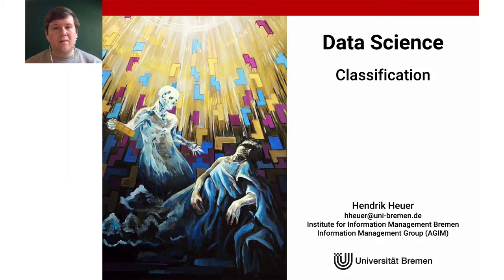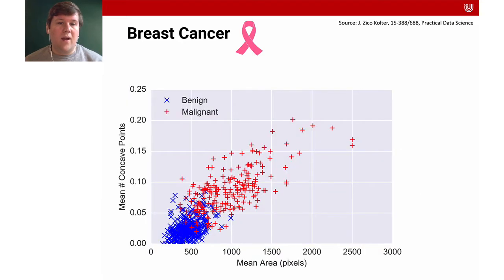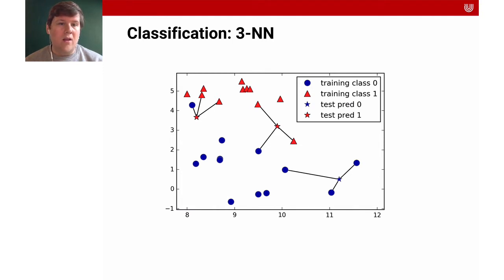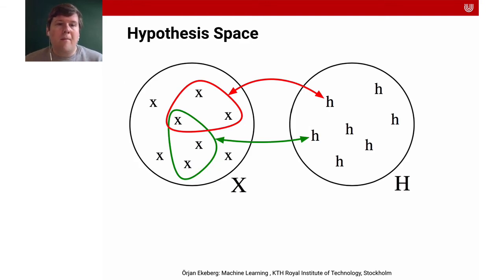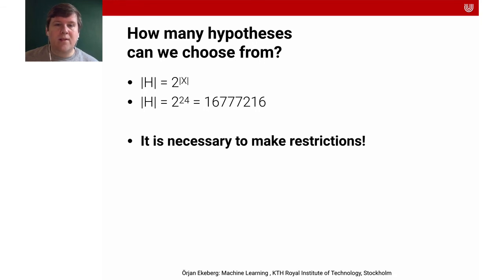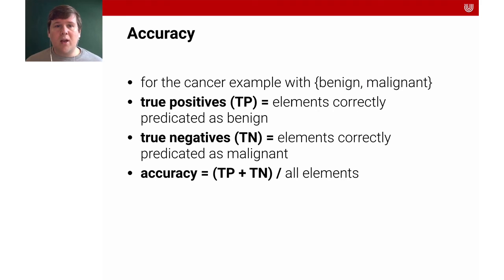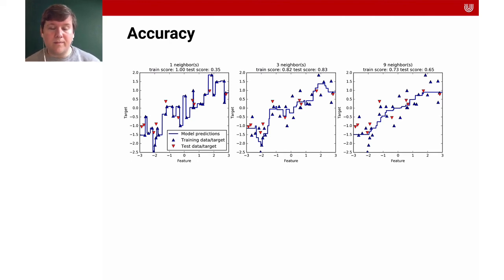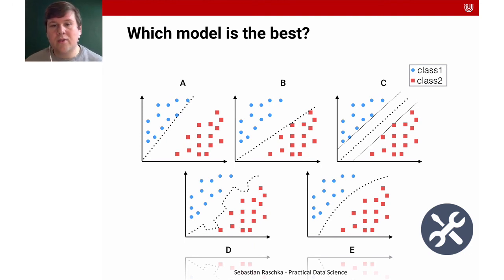Lecture 6 - Classification | Data Science & Machine Learning | University of Bremen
This is lecture provides an introduction to supervised machine learning and classification problems.